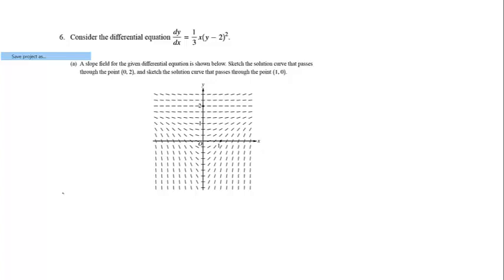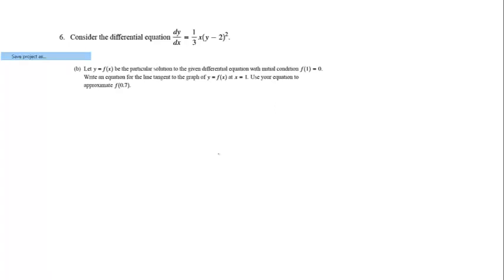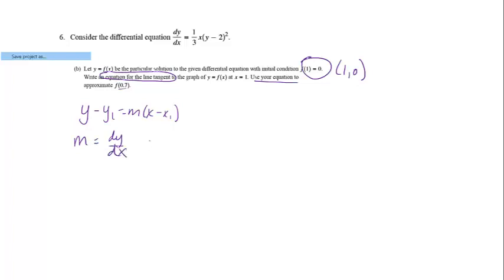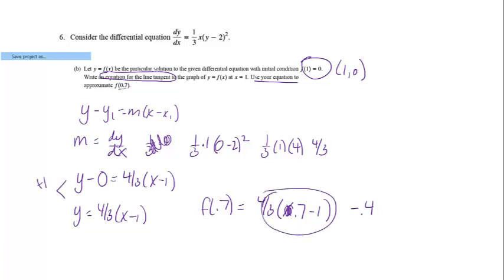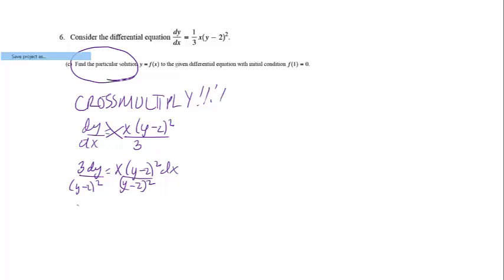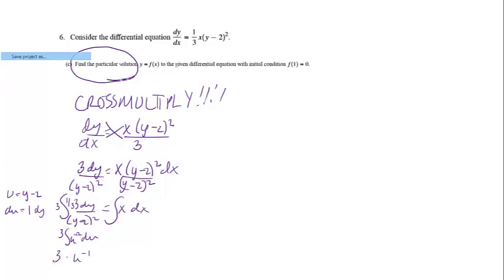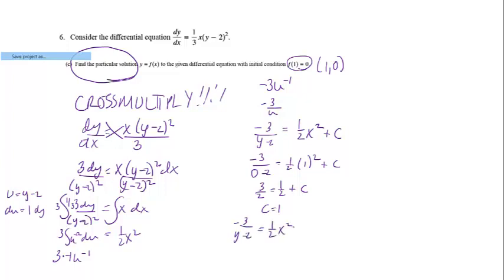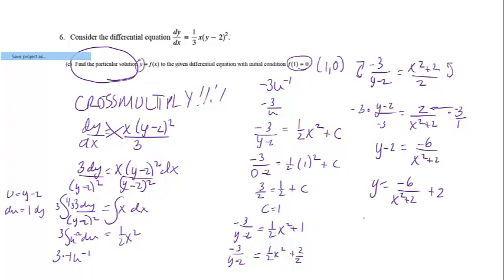2018 ab 6